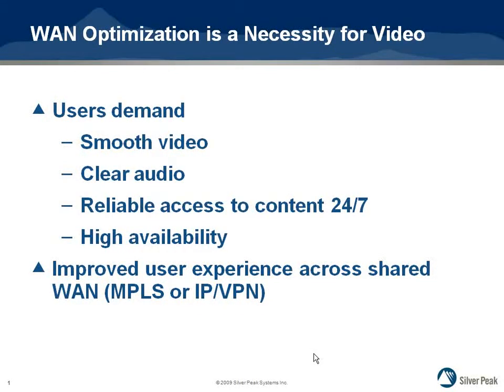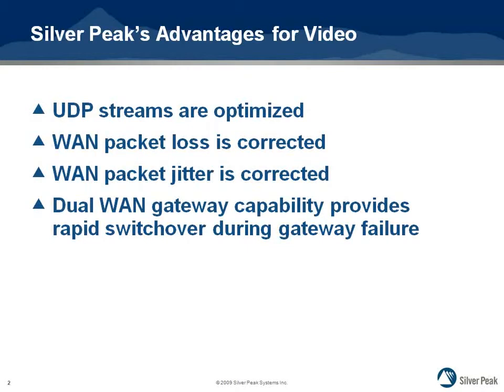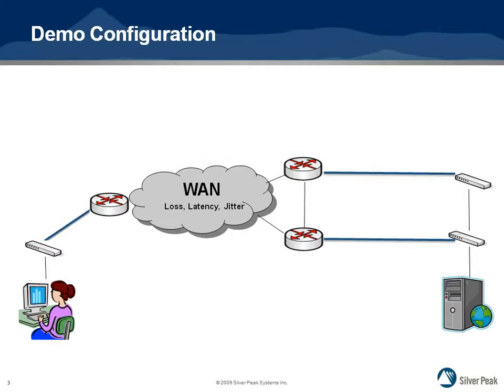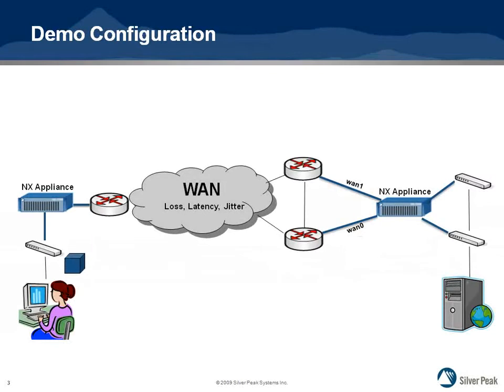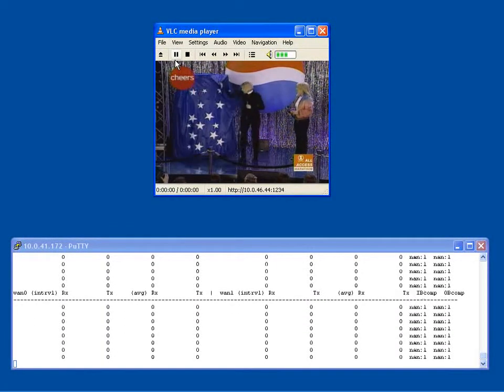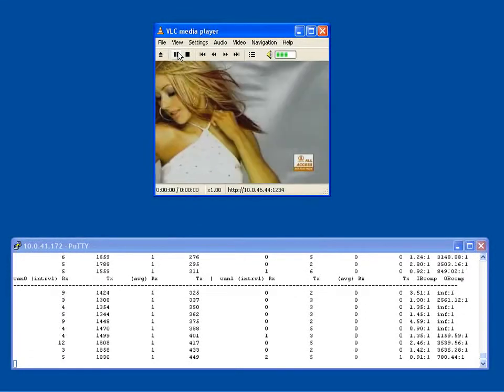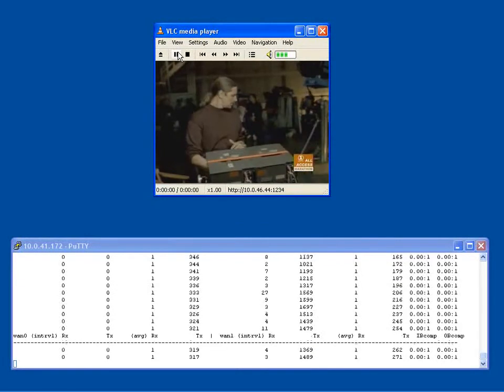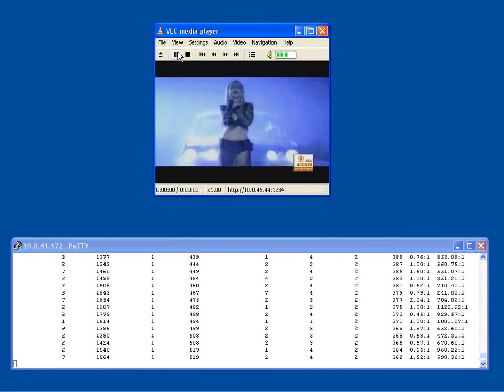Silver-Peak: UDP Streaming and Failover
WAN optimization is about more than just TCP. You can optimize UDP applications too, if you have the right solution. In this video, you can see what Silver-Peak does for streaming Video and other Real-Time (non TCP) traffic.